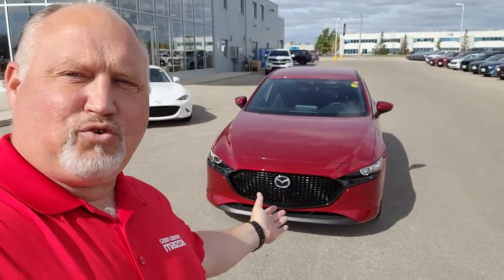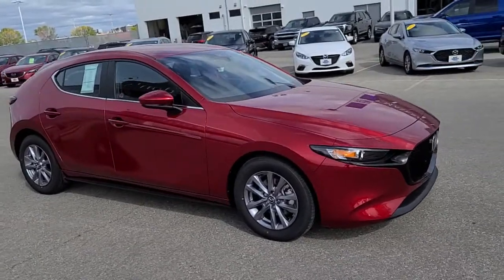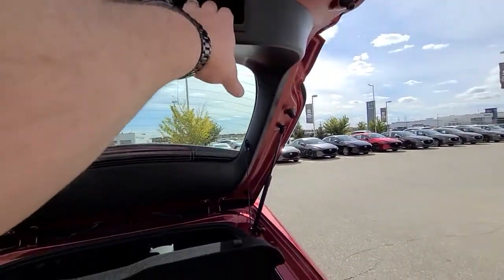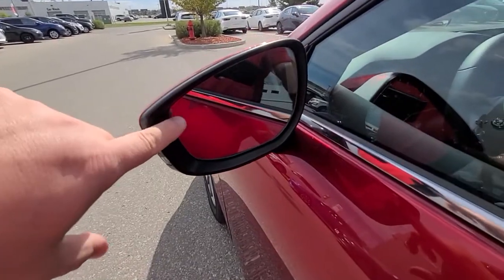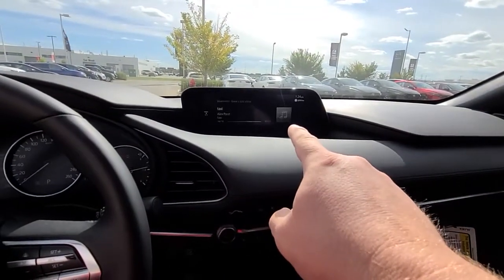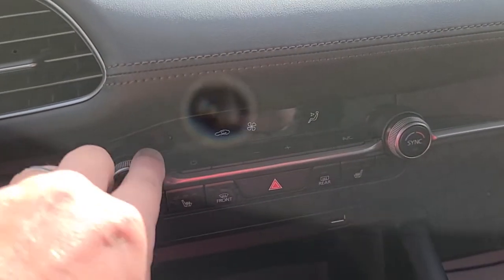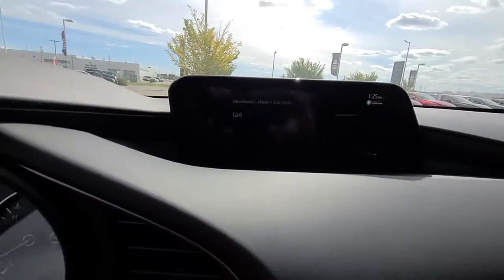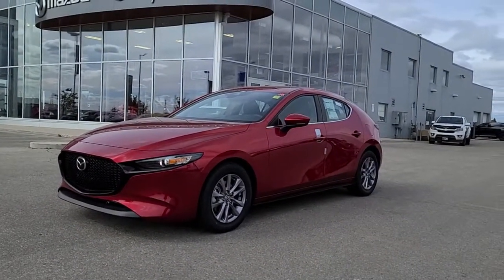2021 Mazda3 Sport GS AWD for Return customer Gail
2021 Mazda3 Sport GS AWD with 2.5L engine, i-Active safety group, 8 speaker sound , car play and android auto, rear view camera, integrated digital owners manual , 16" alloy wheels, led head lights and tail lights, 8 air bags.

Gail is a return customer from out of town and it is difficult for her to get in to the city just to have a look at what has changed in the Lineup, so I sent her a detailed walkaround with the information most relevant to her.

Gerry's Fully Transparent Pricing Policy, No Hidden Fee's, The Price You See Is The Price You Pay Plus Tax! ***Price Plus PST 7% & GST 5%, Price includes Manitoba Safety Certification & Security Transfer Fee $499.00 ***Gerry Gordon's Mazda - Manitoba Dealer Permit #10038